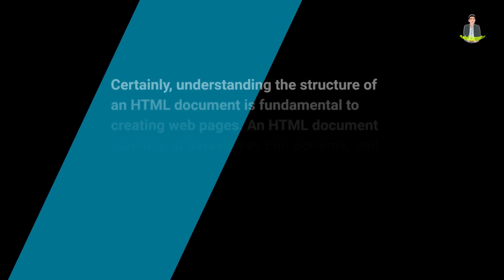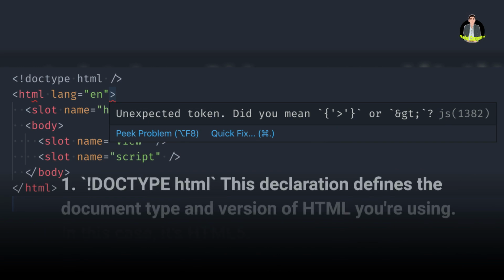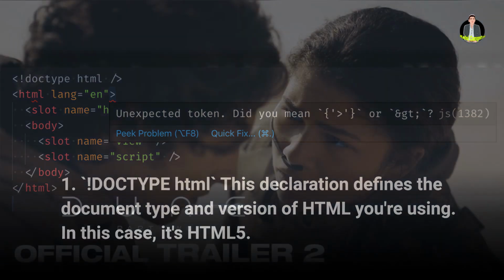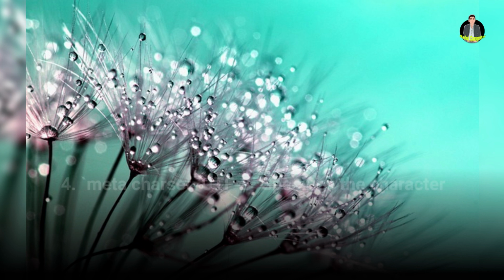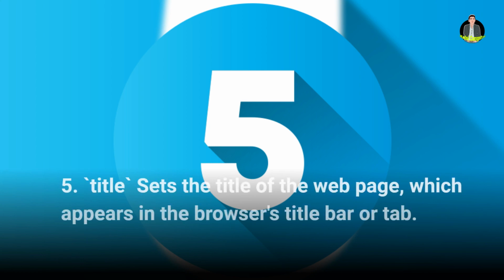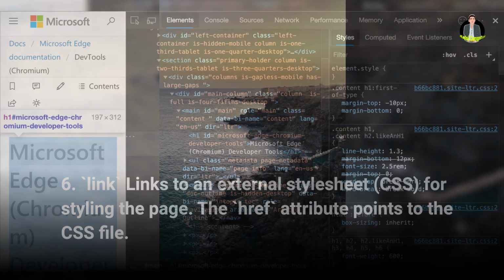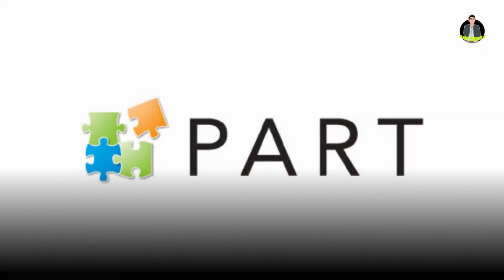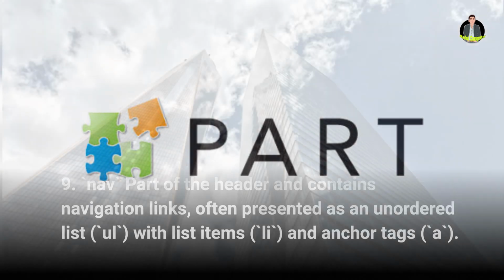🌟 HTML Document Structure Demystified: Understanding the Basics! 💻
Welcome to a fundamental exploration of HTML Document Structure! 🚀 In this video, we'll dive into the essential components that make up an HTML document and how to create structured web content. 🤯

📜 Learn about the essential building blocks: HTML, head, and body.
🧱 Explore the use of headings, paragraphs, lists, and more to structure content.
🎨 Understand how to use HTML tags to format text, insert images, and create links.
🌐 Discover the role of metadata, scripts, and styles in enhancing your web page.
💡 Get practical tips for clean and efficient HTML document creation.

Whether you're a web developer, a beginner in coding, or just curious about how websites are structured, this video will guide you through HTML Document Structure. Let's make web development a breeze! 💻